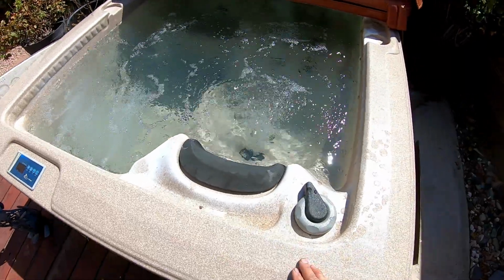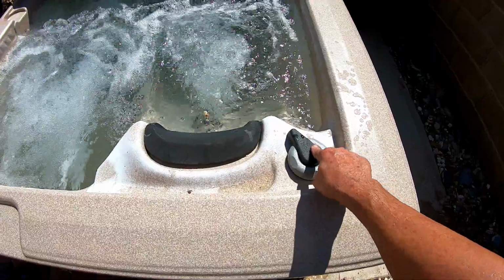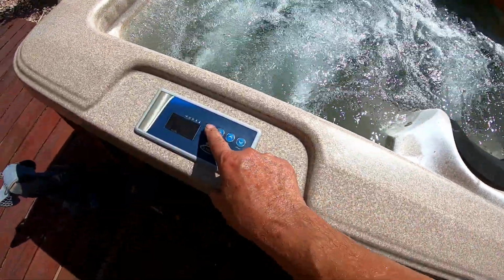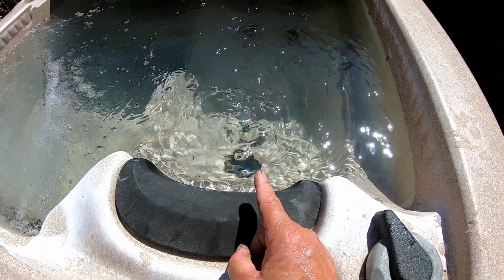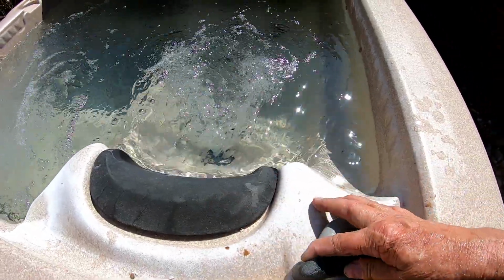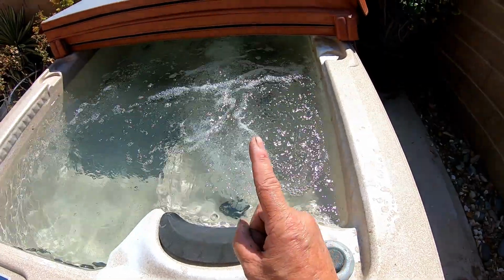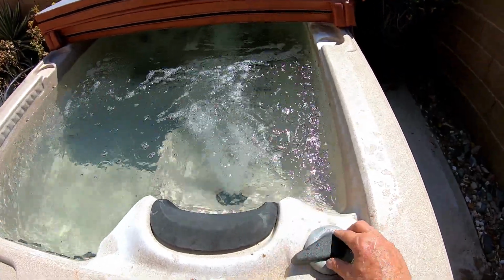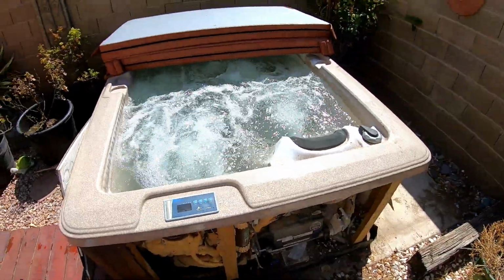Diverter Valve 101 / The dues & don'ts / This video will save you from costly repairs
This is just a short to the point video of the dues & don't when moving the handle on a diverter valve and if you break one the repair is some times quite costly. Diverter Valves can be a little tricky if its your first time trying to replace one ...In all of my videos I show You all of my tips and tricks so you can fix your spas Diverter Valve and know how its all assembled. .

And PLEASE do not stick your hands inside ANY Spa or Hot Tub until YOU yourself see and shut off the Breaker..I hope I made myself CLEAR.

Do you want to purchase something seen in this video?

//My Gear\\
GoPro7 Black...
128 SD Card...
Vivitar VPD-360 Tripod...This Product is very old... Can be found on EBAY
Joby Mic...

//Parts\\
NOTE*** Make sure the part fits your model***

Jacuzzi Filters J300 Series 2 Pack...
Jacuzzi flow switch...
Jacuzzi Heat Sensor...
Jacuzzi Circulation Pump...
Best Cleaning Product...

//Other videos that will help You with Spa/Hot Tub Wiring\\

// Tony Stark Tool Kit \\
Milwaukee Tester...
Little Giant Pump...

This product will Clean all the inner hoses & Tubes... Its a must use.

FTC: This video was not paid for by outside persons or manufacturers. No product was supplied to me for this video.

How to wire a Hot Tub
Spa
Hot Tub
Wiring
Subpanel
electrical
Balboa
Jacuzzi
Spa Repair
wire spa hot tub
DIY
Arizona Hot Tub Factory
Hot Tub trips Breaker
wiring GFCI 50 Amp Breaker
#6 THHN
four wire Hot Tub
Spa Heater
electrical install
electricity
Sub Panel
main Breaker
wiring a Subpanel
Head cushions
Spa Cushions
Bullfrog hot tubs & Spas